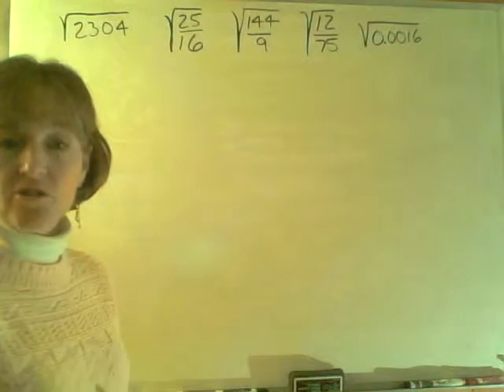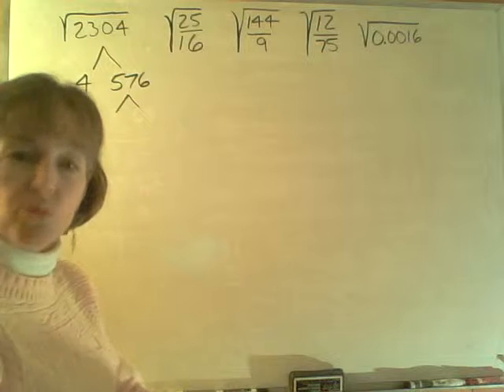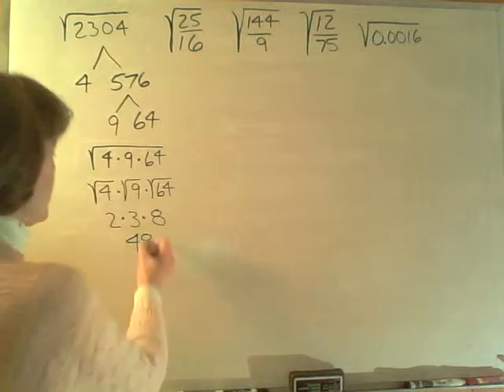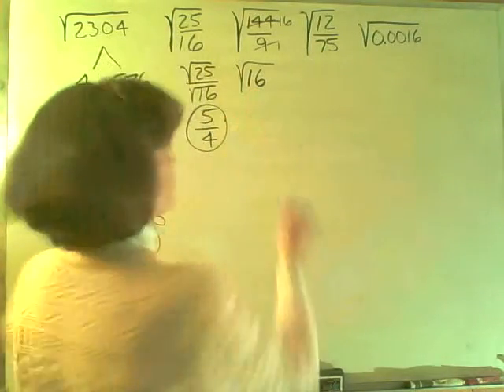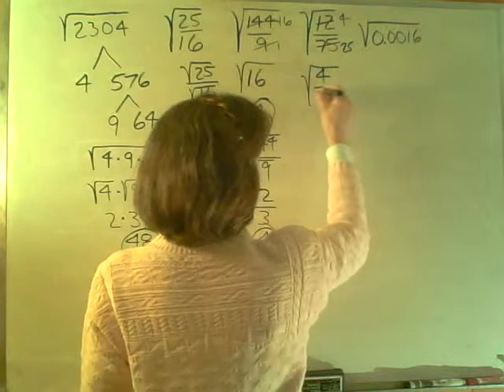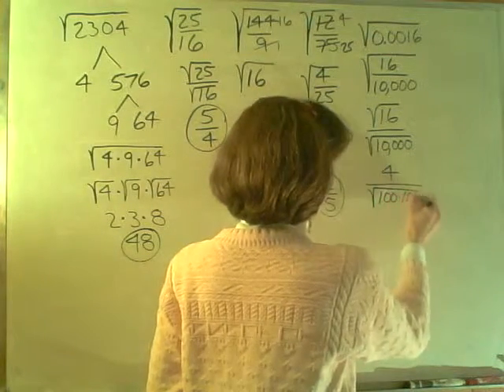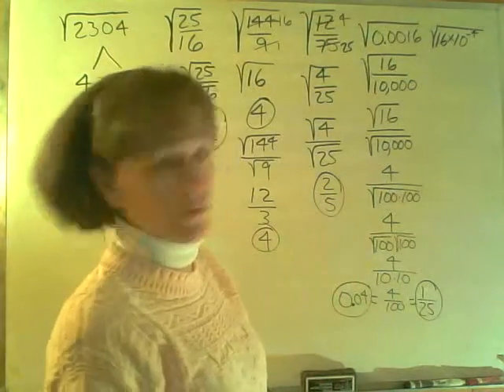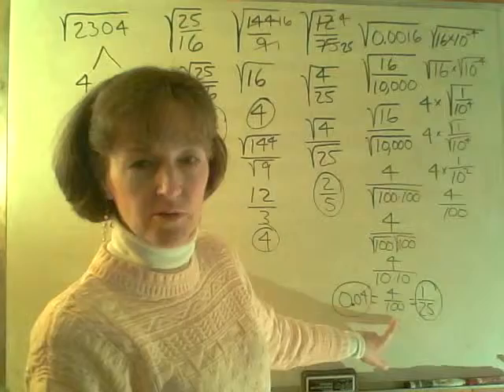simple square roots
This video illustrates the simplification of numbers that are actually perfect squares.  It is the introduction video to all of the videos on roots and other fractional exponents.